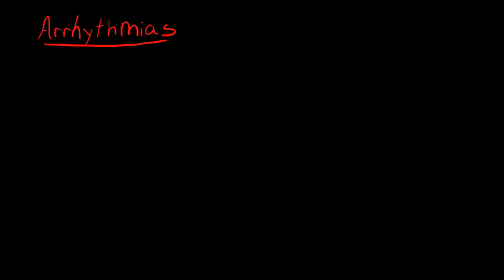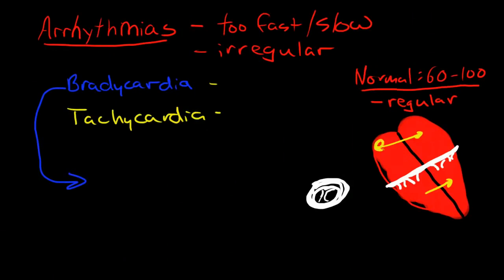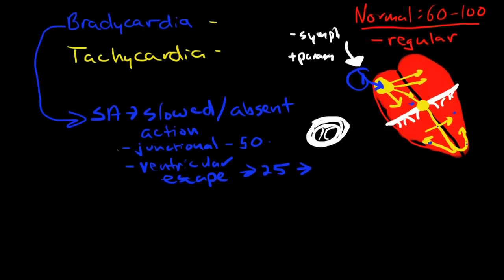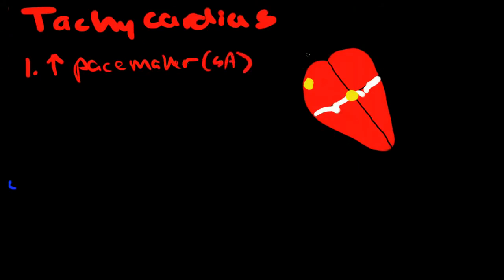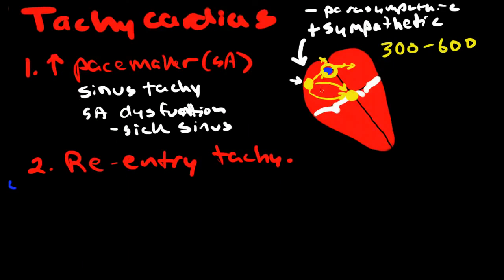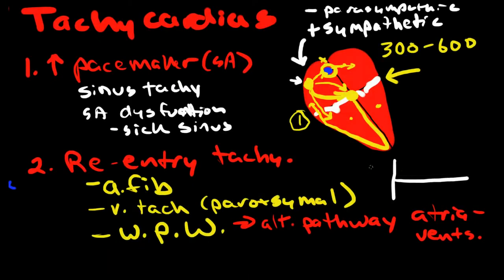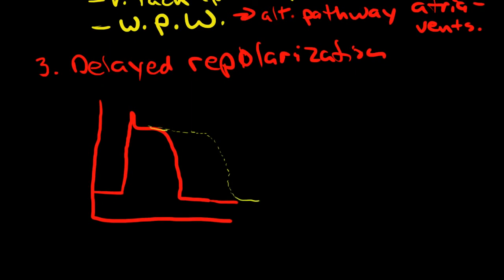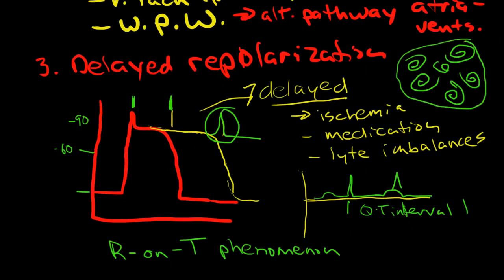Cardiac Arrhythmias pathophysiology by Raghuvir gupta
Pathophysiology of cardiac arrhythmias . Tachycardia, bradycardia,heart blockage ,Wolff Parkinson white (wow) syndrome  atrial fibrilation.